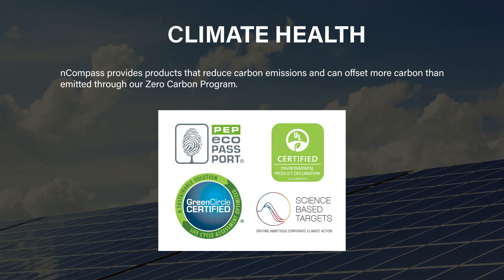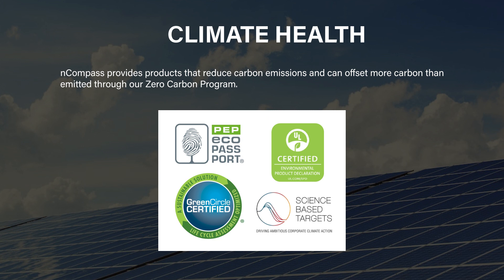nCompass Systems - Climate Health